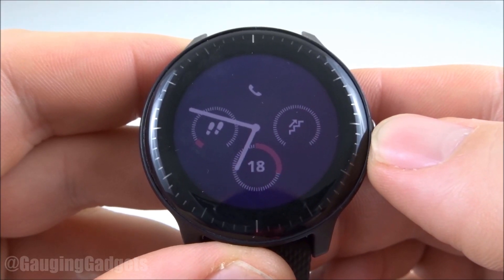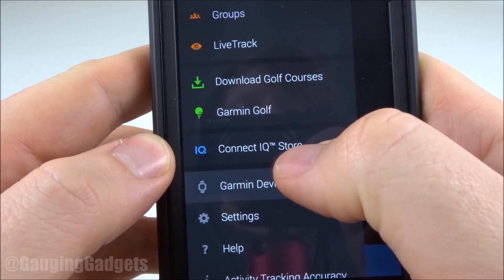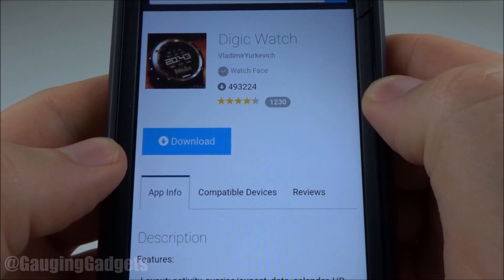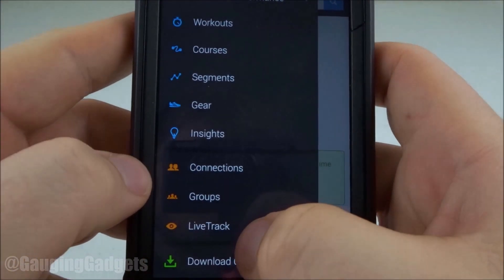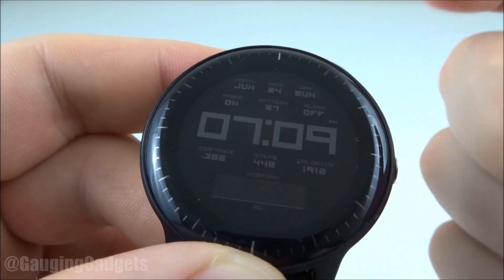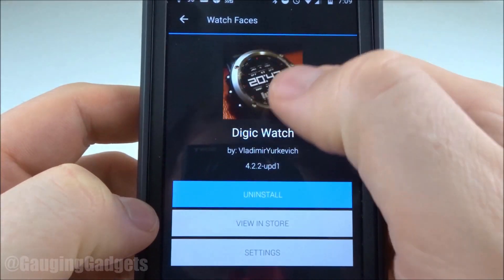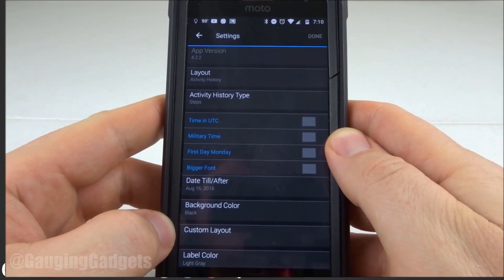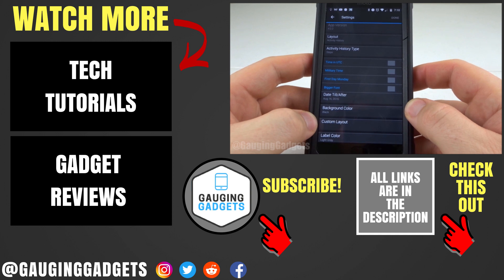How To Install Watch Faces - Garmin Vivoactive 3 Tutorial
How to install watch faces on your Garmin Vivoactive 3 or Garmin Vivoactive 3 Music. In this tutorial, I show you how download watch faces from the Connect IQ store and install them on your Garmin Vivoactive 3. The Garmin Vivoactive 3 comes with several default watch faces, but the Garmin Connect IQ store offers a wide variety of awesome watch faces.

Some of the most popular watch faces are Actiface, Gearmin, NoFrills, Steam Gauge, Simple Info Analog, Digic Watch, Sport Master, and Titanium.

Garmin Vivoactive 3
Garmin Vivoactive 3 Music
Garmin Vivoactive 3 Refurbished

Useful Accessories 👇
Garmin Vivoactive 3 Extra Charging Cable
Garmin Vivoactive 3 Screen Protector
Garmin Vivoactive 3 Port Protector
Garmin Vivoactive 3 Replacement Watch Band

How to Install Watch Faces on Garmin Vivoactive 3/Music?

Install Garmin Vivoactive 3 Watch Faces:
1. Open the Gamin Connect app and select the Menu button located in the top-left of the app.
2. Once the menu opens, select Connect IQ Store.
3. Login to the Garmin Connect IQ Store.
4. Once the store loads, select the blue drop-down menu labeled App Type and select Watch Faces.
5. Search through the available watch faces. Once you find a watch face for your Garmin Vivoactive 3, select the watch face.
6. Once the watch information screen loads, select download, accept the terms, and select Allow.
7. The next time your watch syncs, your new watch face will be installed.
8. You have now installed a third party watch face on your Garmin Vivoactive 3 or Garmin Vivoactive 3 Music.